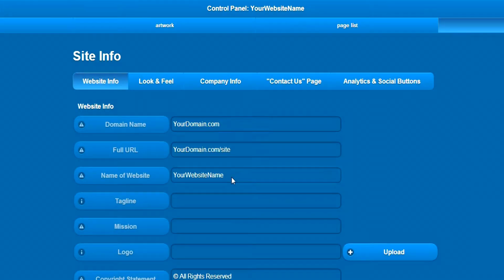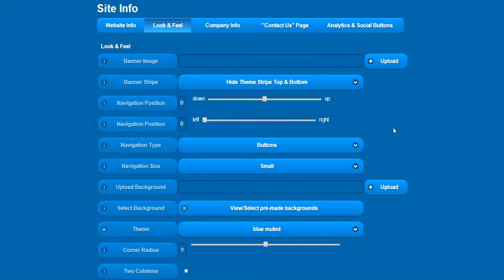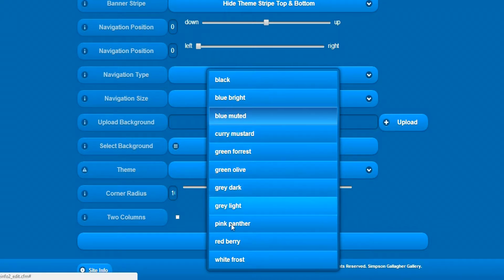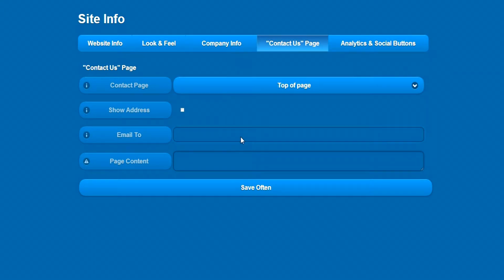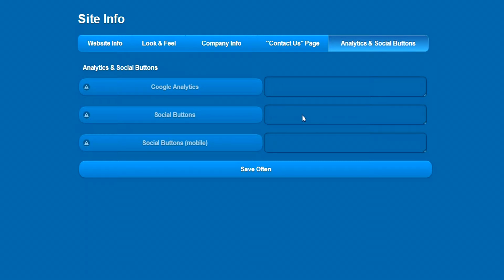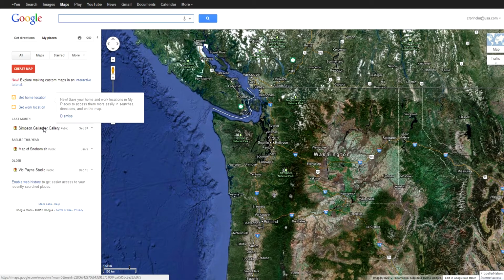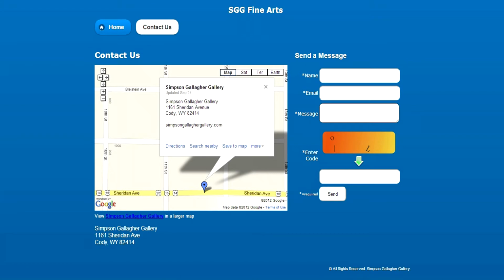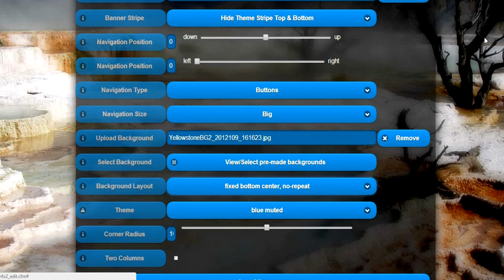Get your own website: Art Edition: Site Info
Get your own website. Art Gallery Edition.